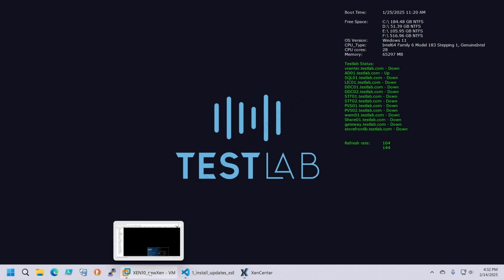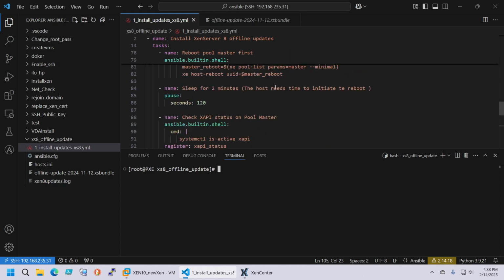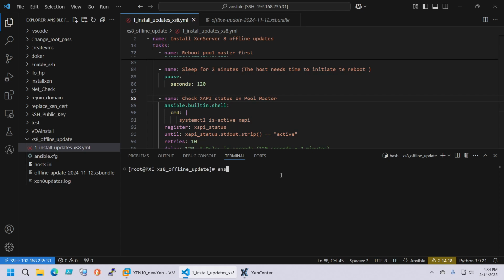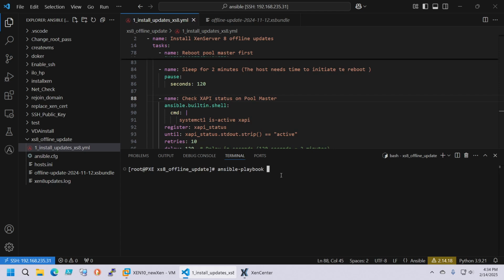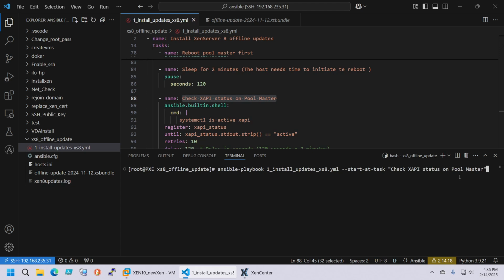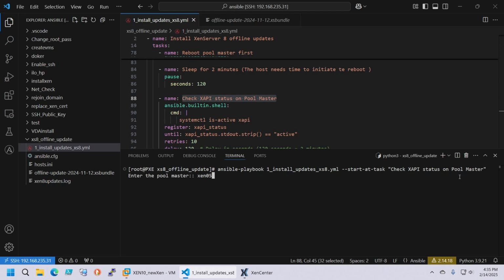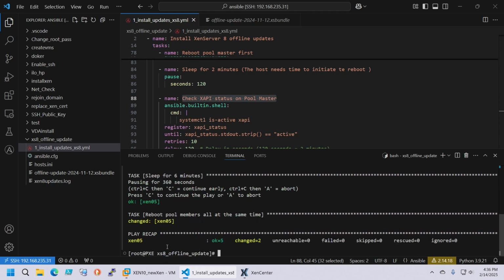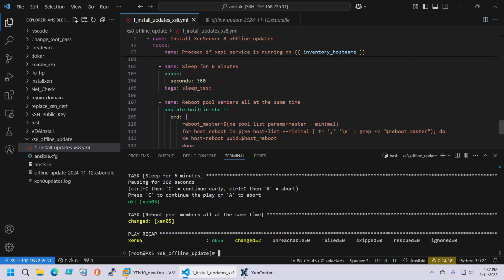Start an Ansible playbook from any task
Want to run a specific task in an Ansible playbook without executing everything from the beginning? 🤔 In this video, we’ll explore how to use --start-at-task to start execution from any task in your playbook. This is a powerful feature for debugging, testing, and skipping unnecessary steps in automation. 🚀